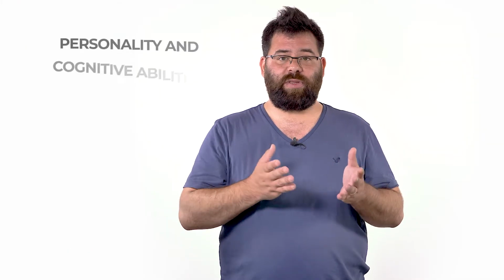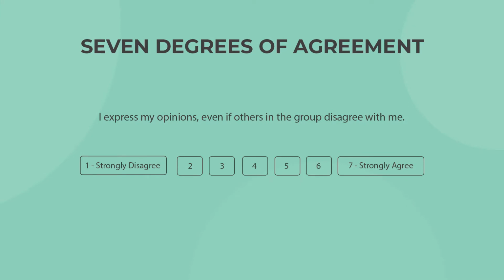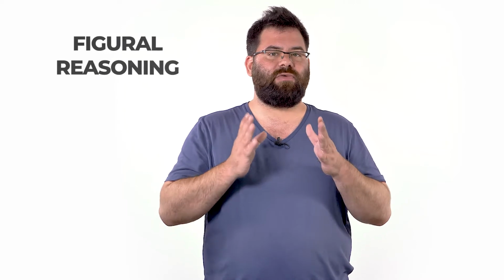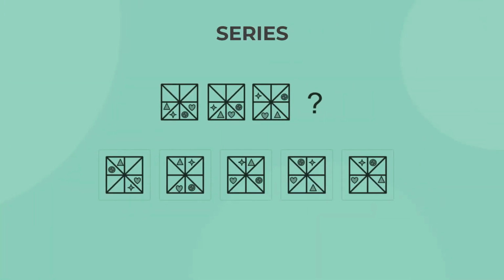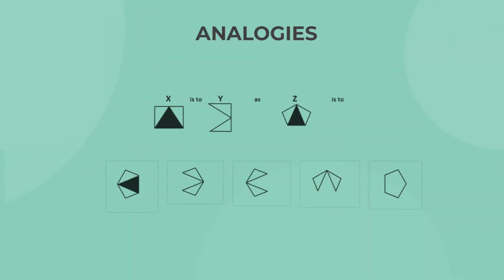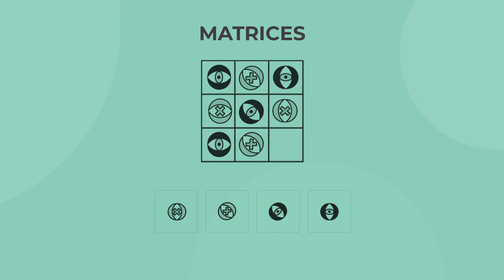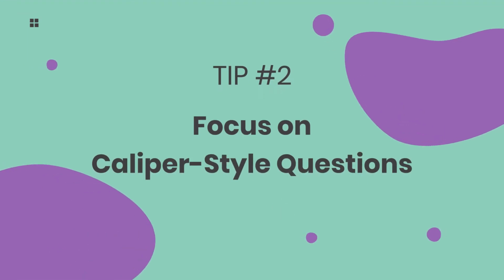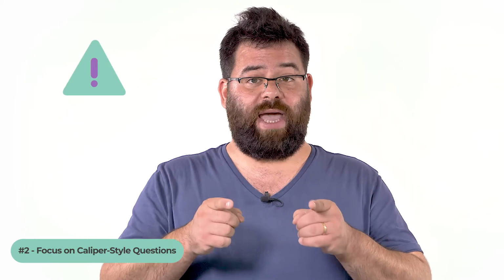Caliper Test - JobTestPrep Tutorial Videos - סרטוני הדרכה שיווקיים